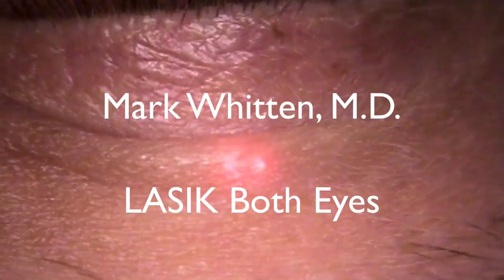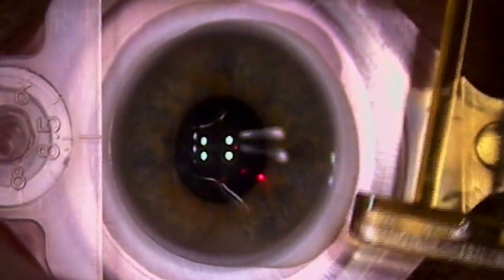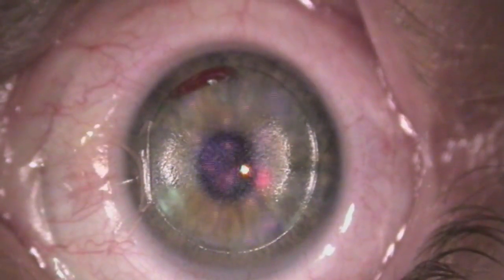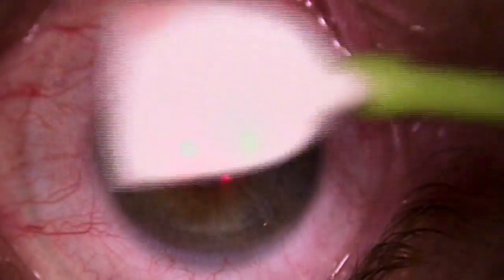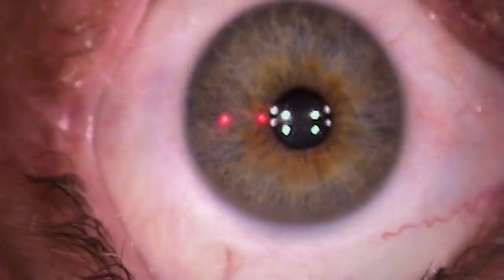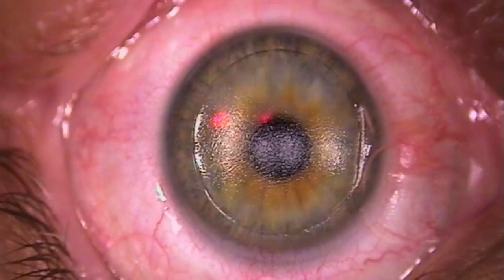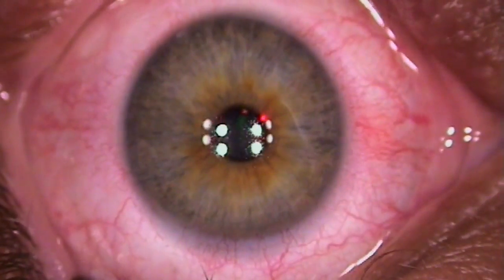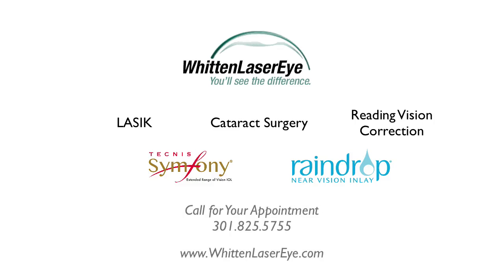Bilateral LASIK Surgery | Mark Whitten MD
This is a typical patient with a history of myopia, also called nearsightedness, who has LASIK performed to both eyes to improve distance vision.

LASIK reshapes the surface of the cornea to change the refractive power, or focusing power, of the eye.  After a corneal flap is created, the excimer laser is used to uniquely reshape the surface of the cornea.  As you will see, the flap is then repositioned after the underlying corneal tissue is reshaped.

I had my own LASIK performed in Canada before it was approved in the United States around 1994.  The procedure has changed very little since the mid-1990s.

The flap is created with a hinge.  This hinge is usually on the side of the nose.  One advantage is that the flap can be perfectly repositioned after the corneal ablation is completed.

After the flap is created, the flap is "lifted" out of the way exposing the underlying cornea.  The excimer laser is used to reshape the cornea.  This is also called the corneal ablation.  The amount of ablation or reshaping depends upon your refraction.

After the ablation is completed, the cornea is repositioned.

The procedure takes about 10-15 minutes, is performed as an outpatient.

I hope you find this video helpful.  Please give us a call or visit us at any one of our convenient locations in Chevy Chase, MD., Richmond, VA or Charlotte Hall, MD.

Mark Whitten, M.D.
Vision Correction Surgeon
LASIK, Cataract & Raindrop